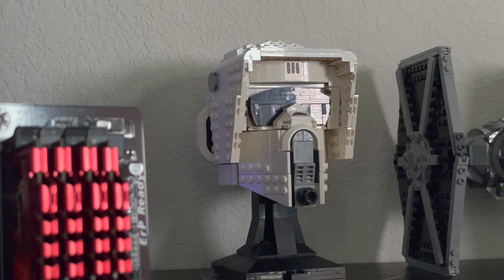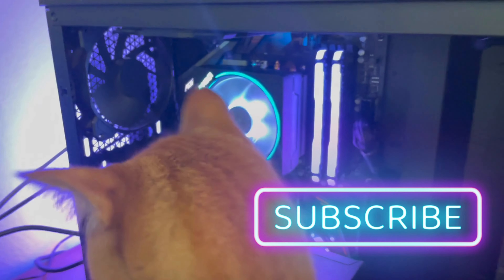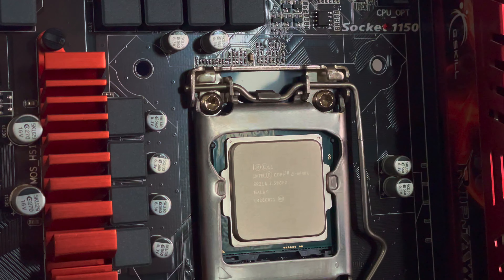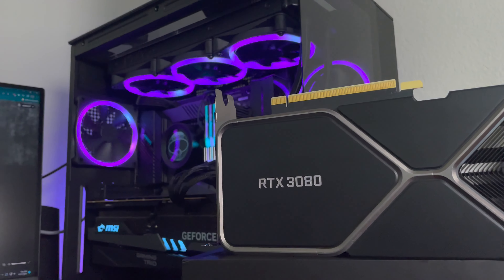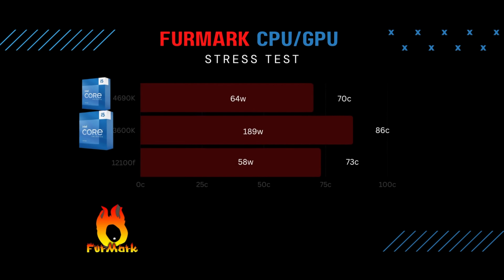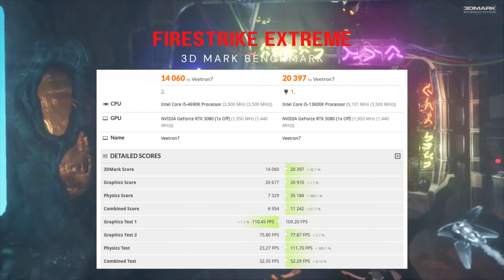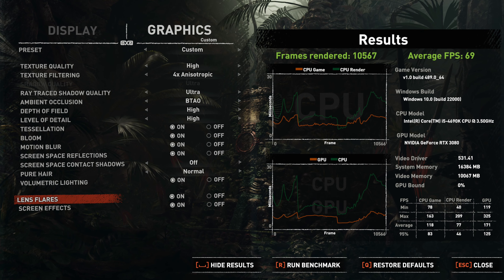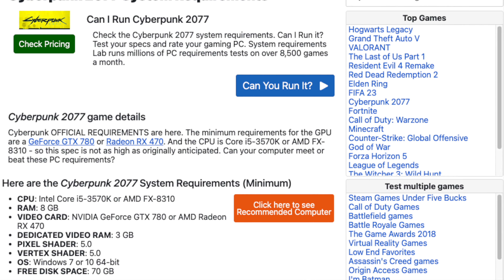Intel i5-4690K Can It Still Game In 2023!?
In this video we will test the almost 9 year old i5-4690K. This Devils Canyon series cpu used the same architecture as the previous Haswell Processors, but used slightly more power. We pair it with a modern gpu and run benchmarks, stress tests, and game with it. What can go wrong? Its gonna be SICKO MODE!

Chapters
0:00 Intro
0:59 Overview
2:46 Cinebench R23
3:18 Furmark Stress Test
3:45 3D Mark
4:39 Gaming
7:27 Verdict